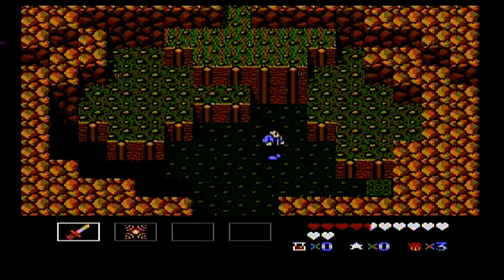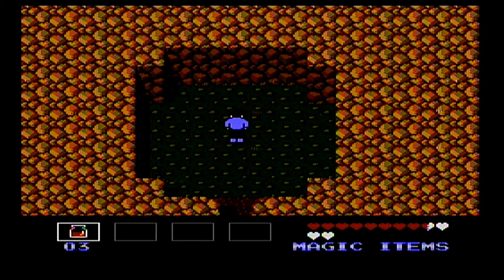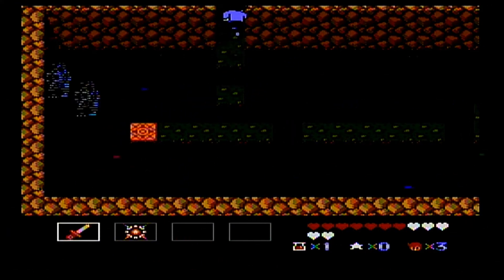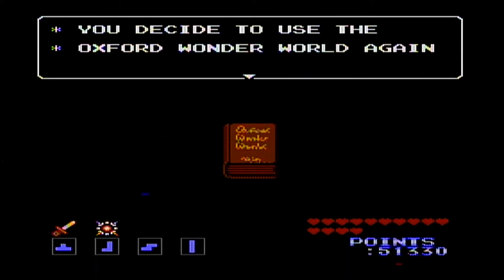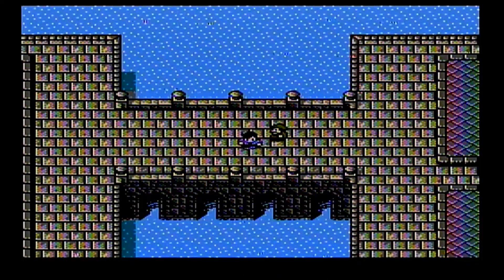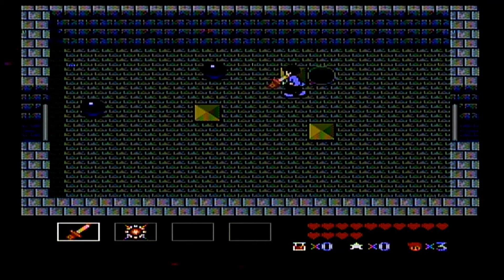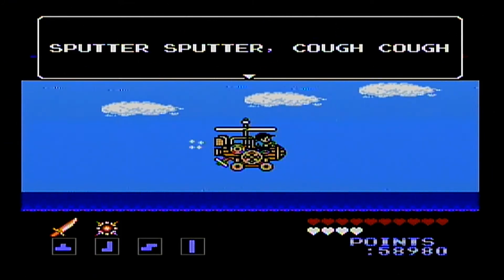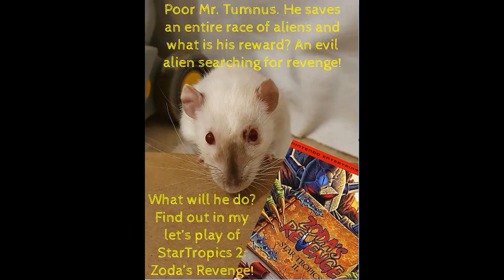Let’s play Star Tropics 2: Zoda’s Revenge 08 — Ghostbuster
Deer diary,
Turns out I found the location ob da next block: a collapsed mine. Why can’t dese blocks land someplace easy to find? Anyway, I had to fight a scary Cyclops who threw rocks at me. What ameanie! Lucky he had poor depth percepshun so I was able to defeat him and mobe on. And guess what I meet after I beat da Cyclops? A talking donkey! You don’t see dat ebery day. And you know what else was neat about da donkey? He made my psychic powers eben more powerful. I’m going to need dem when Itackle da second part ob dis mine today. Wish me luck.
- Mr. Tumnus